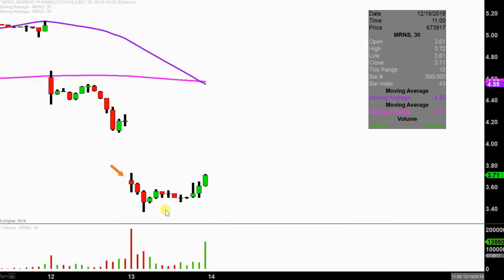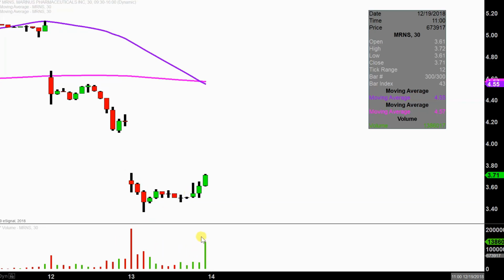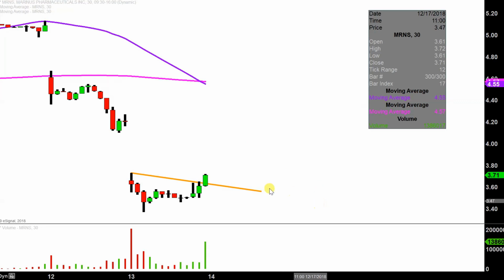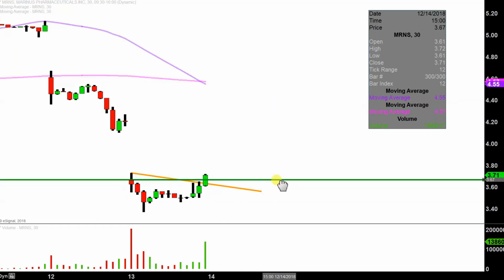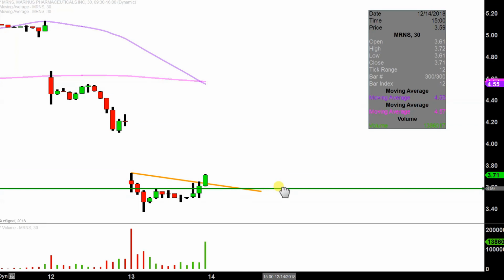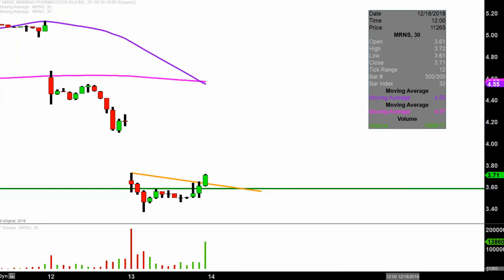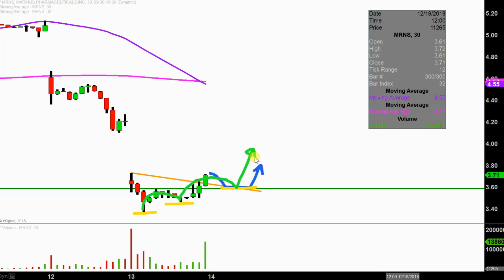Marinus Pharmaceuticals, Inc. - MRNS Stock Chart Technical Analysis for 12-13-18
Learn how to read stock charts and identify technical patterns as ClayTrader does a quick stock chart review on Marinus Pharmaceuticals, Inc. (MRNS).